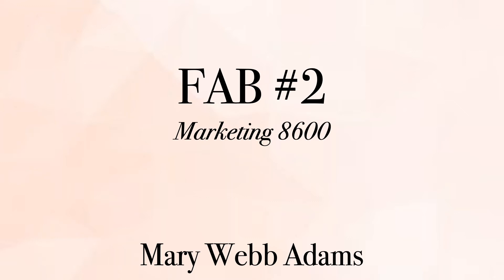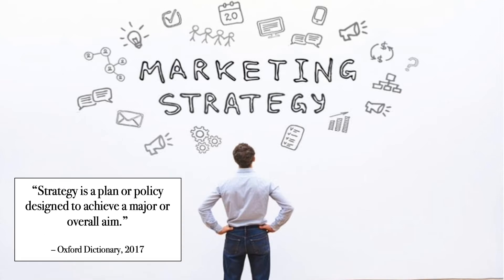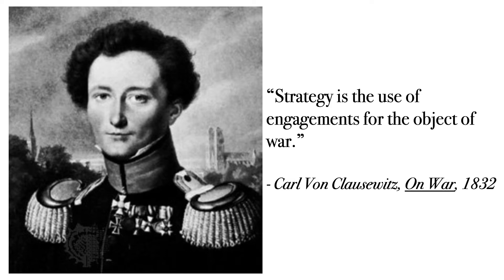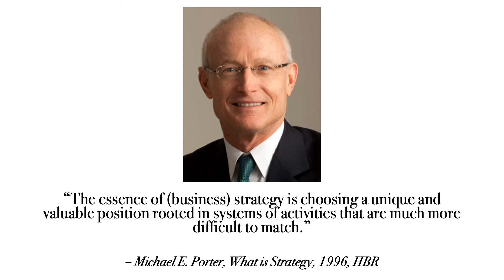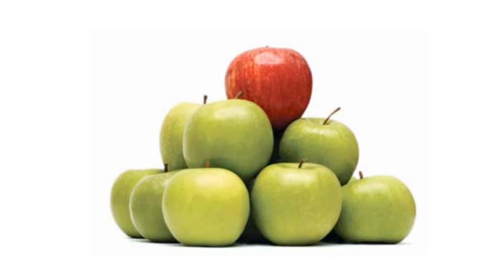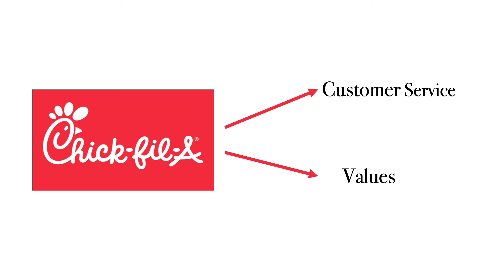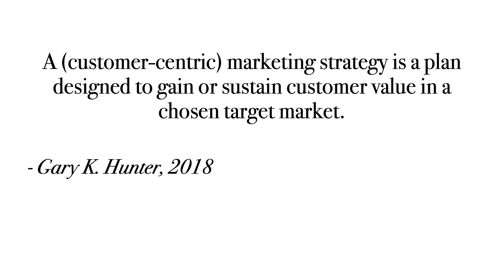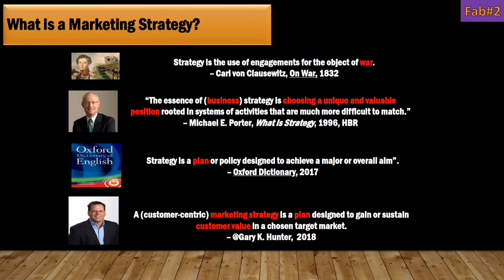2 Marketing Strategy Defined by Mary Webb Adams